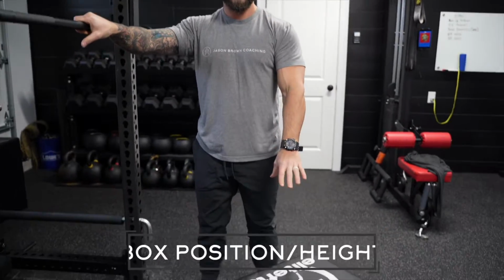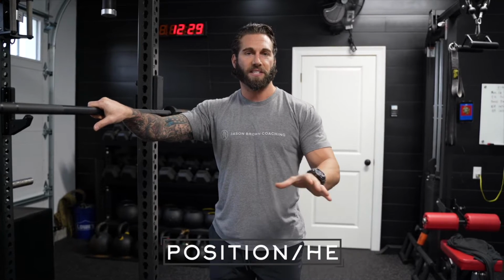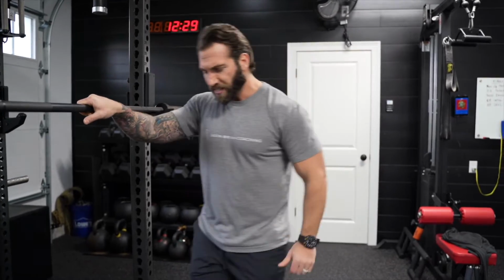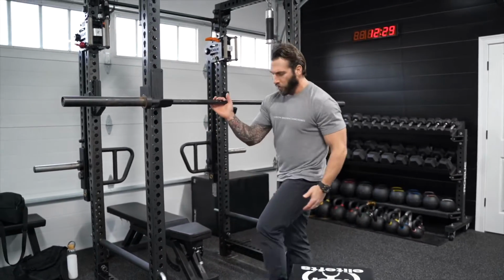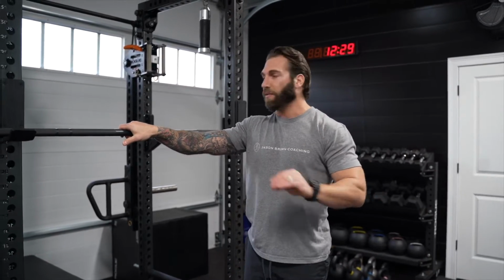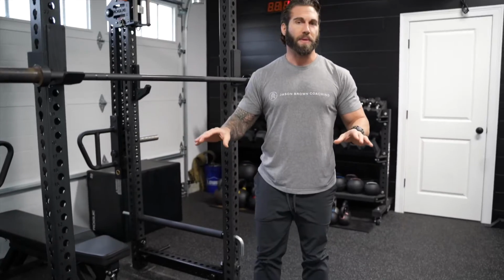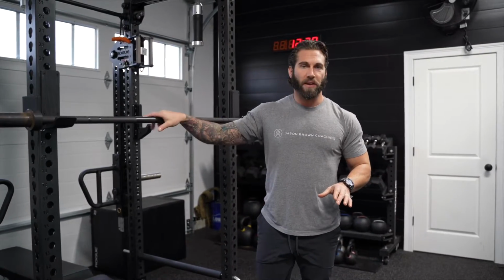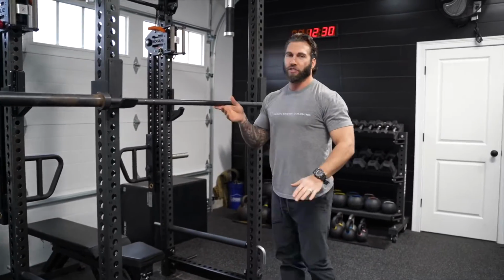How To Perform The Box Squat Correctly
Get Conjugate Training Secrets

👉 Lower Body Training: The Definitive Guide to Increasing Size, Strength, and Athletic Performance: Brown, Jason, DeBell, Ryan: 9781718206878